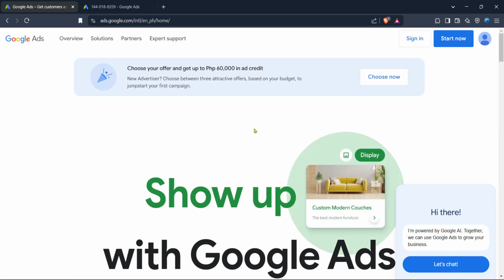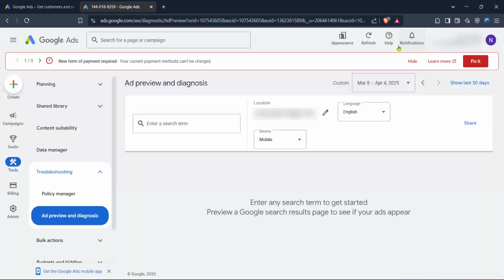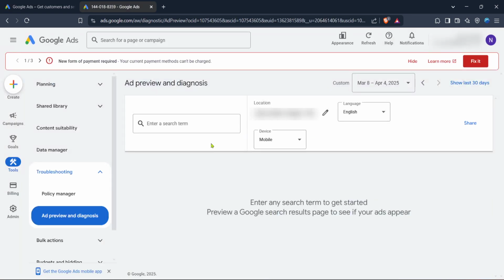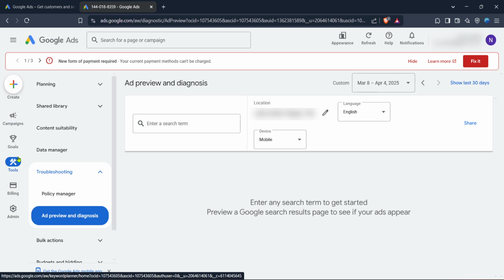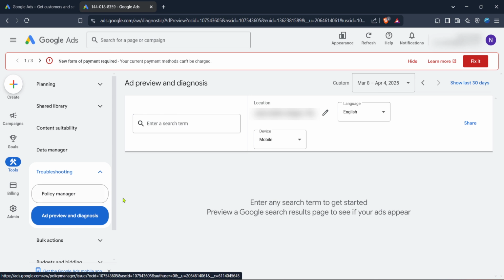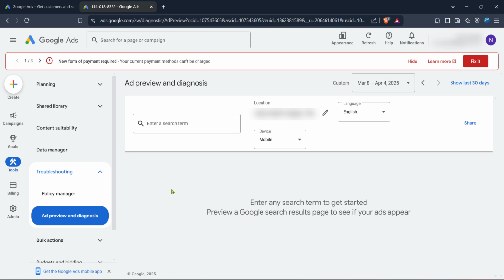How to Preview Your Google Ads to Make Sure They Are Showing (Full 2025 Guide)